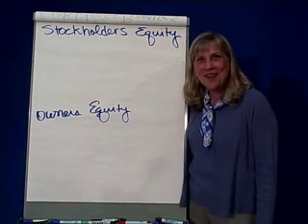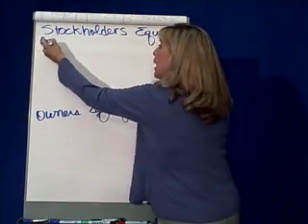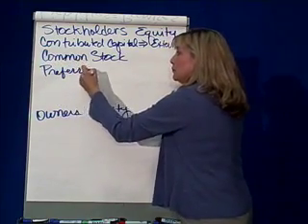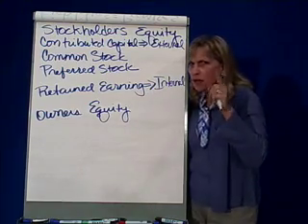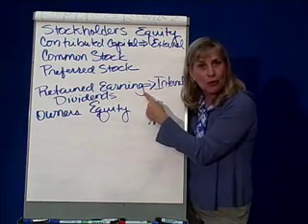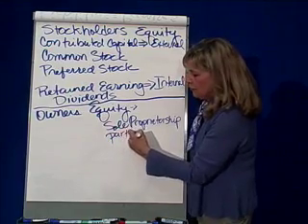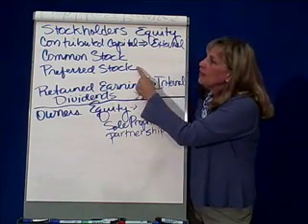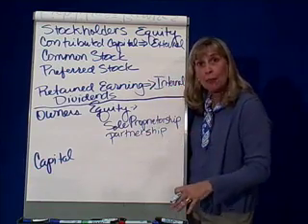Accounting Basics 5- Stockholders Equity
Financial Accounting ACG2021 SFCC Spring 2008 Crosson Chapter 1 Videos